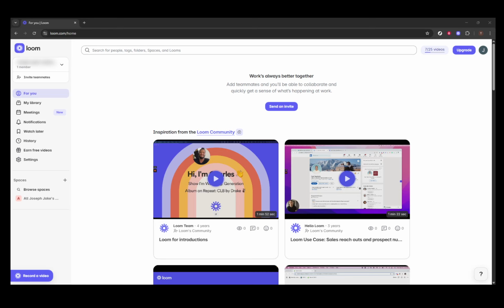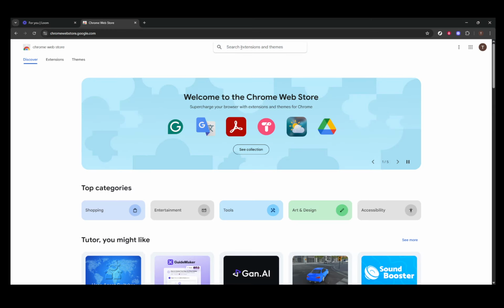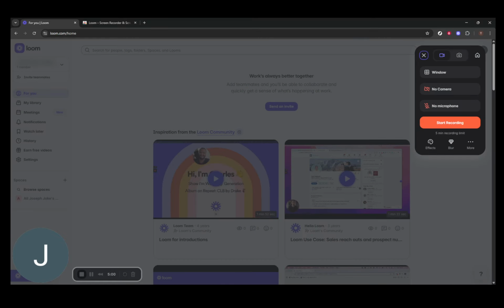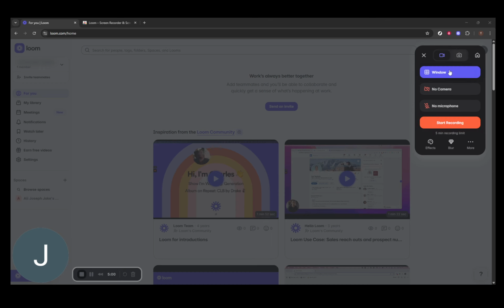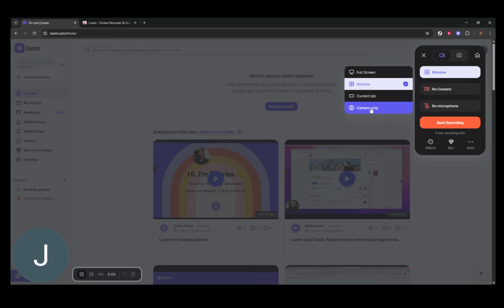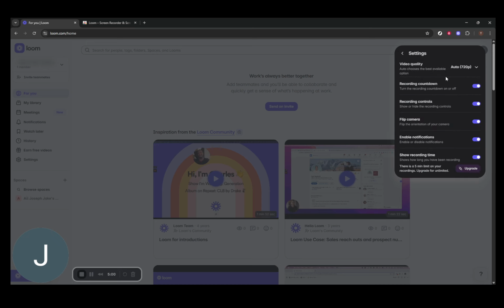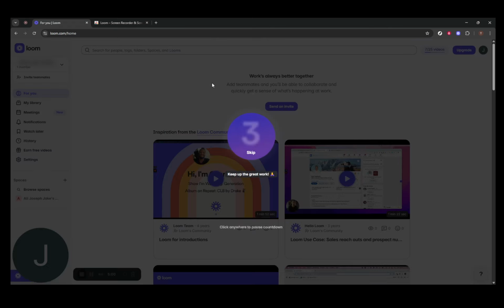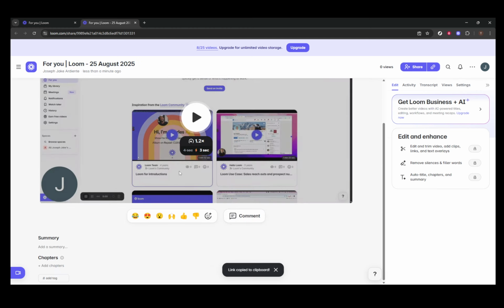How to Record Using Loom Extension [2026 Full Guide]